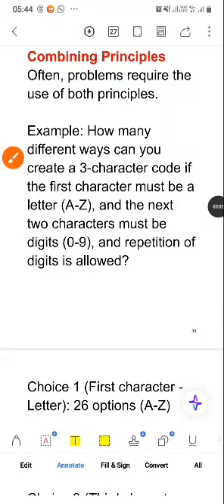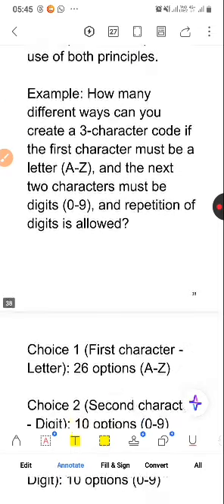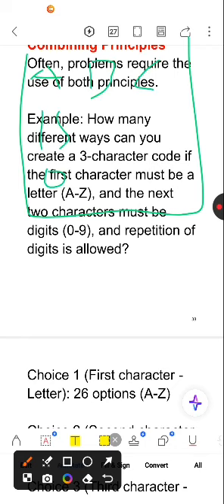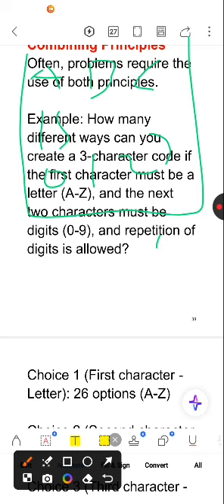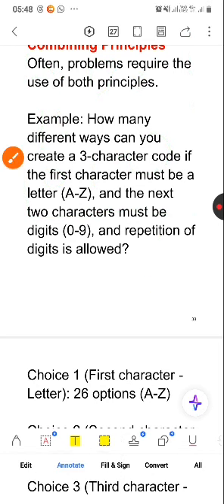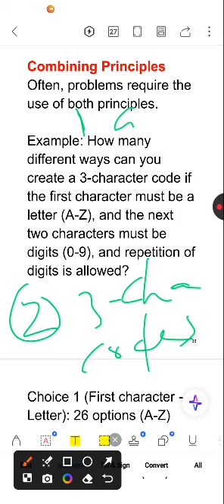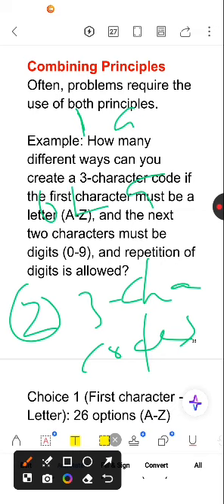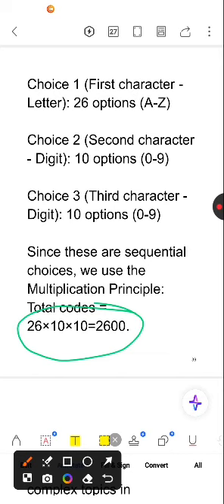Permutation I: COMBINING PRINCIPLES